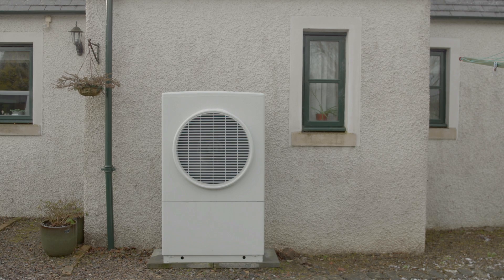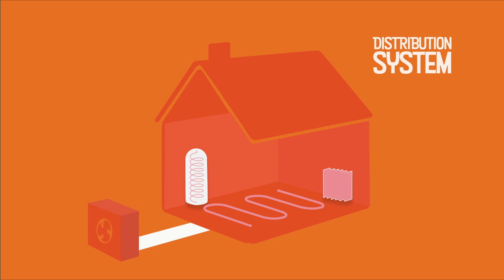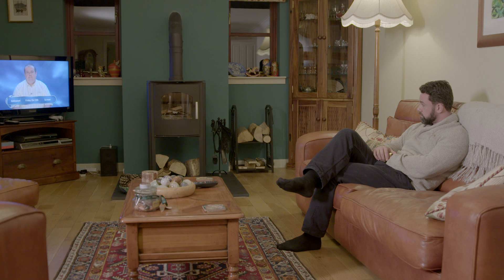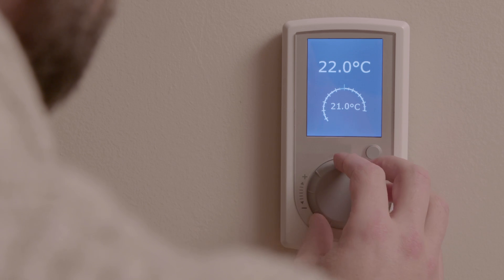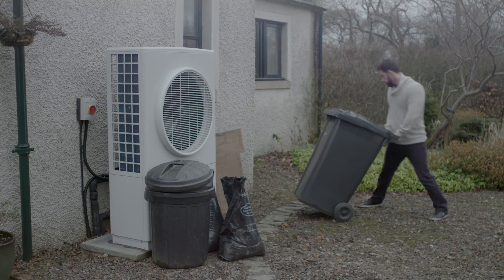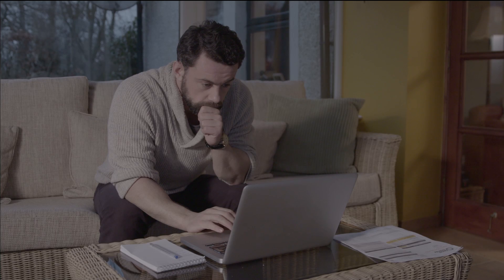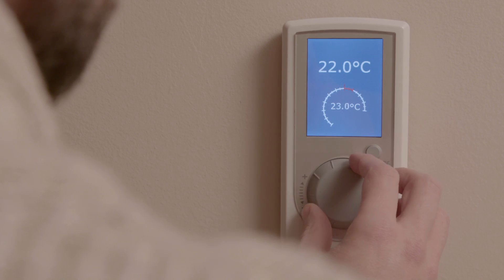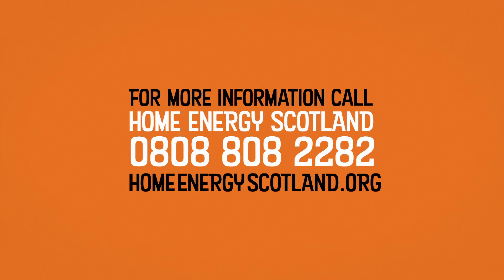Getting the best out of air source heat pumps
Find out how an air source heat pump can help you save on energy bills, and how to make the most of the system.